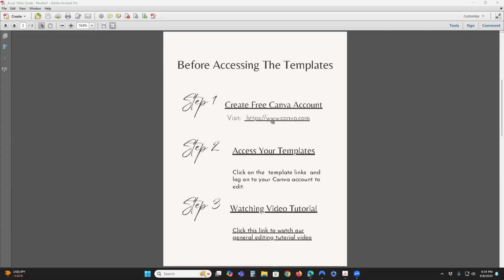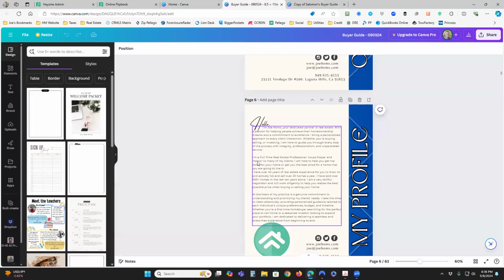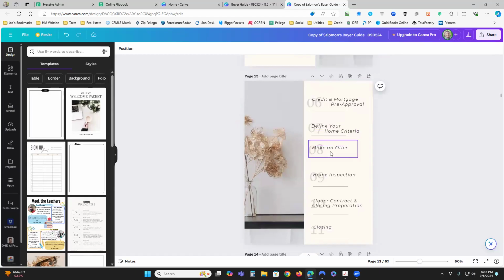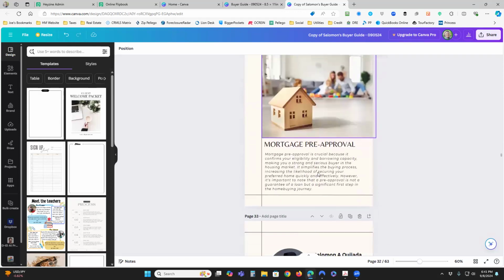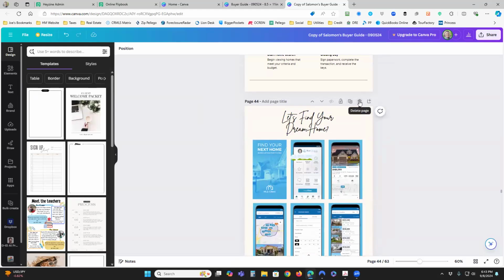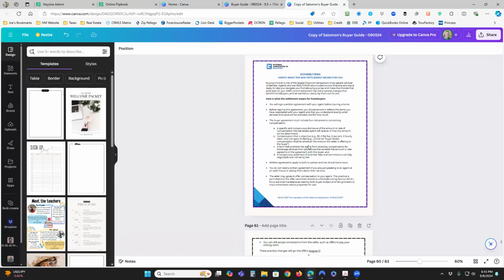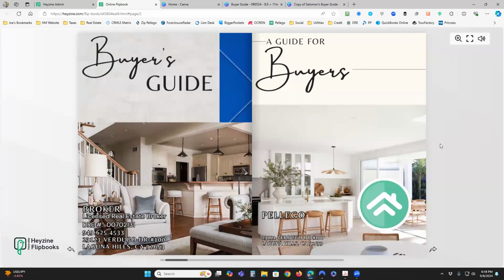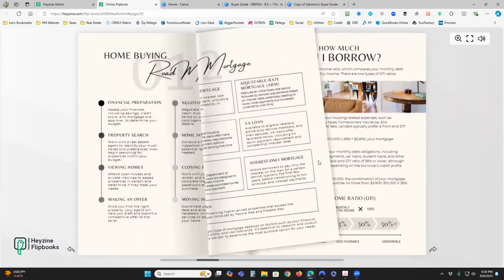Real Estate Buyer Presentation